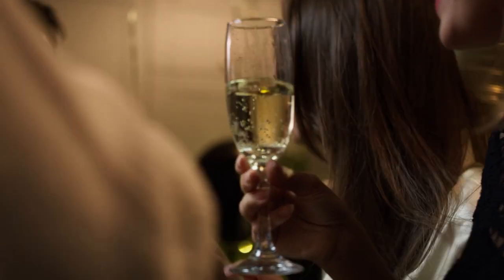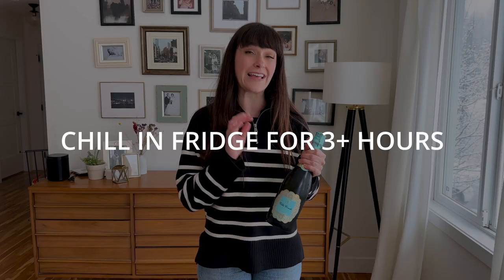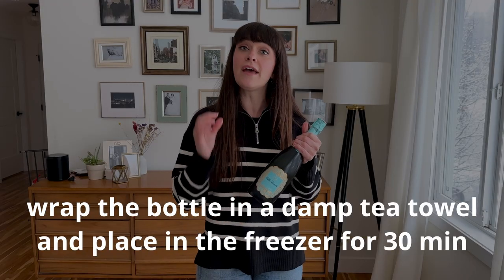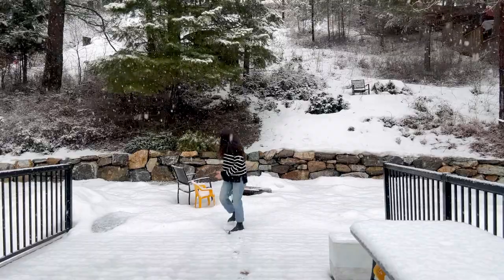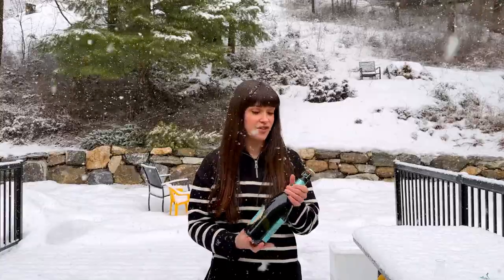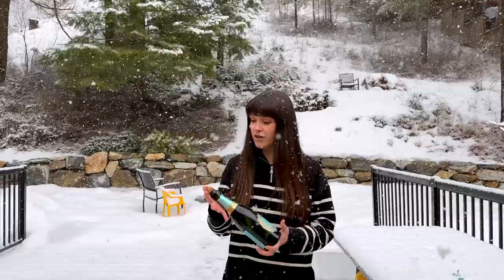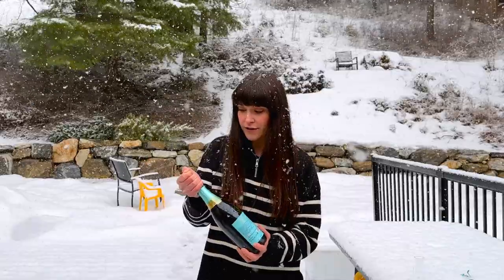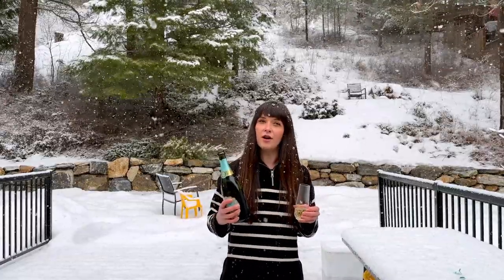How to open Champagne (or sparkling wine) without it exploding!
Say goodbye to social anxiety next time you're asked to open a bottle of Champagne or Prosseco! Once you know the principles of how to correctly open a bottle of a sparkling wine it's really not that scary. In this video I'll teach you to correctly open a bottle of Cava (or sparkling wine) so there's no mess or injuries 😬

Time stamps:

Intro/Opening fail: 00:00
Keep it cold: 00:51
Opening the bottle: 01:56
Tasting: 03:39
Outro: 03:55

My lav mic kit